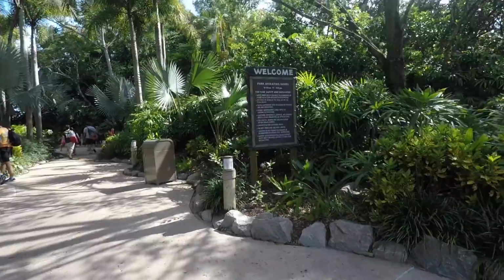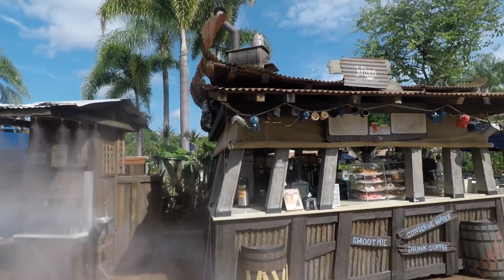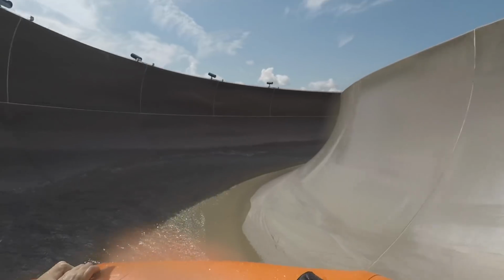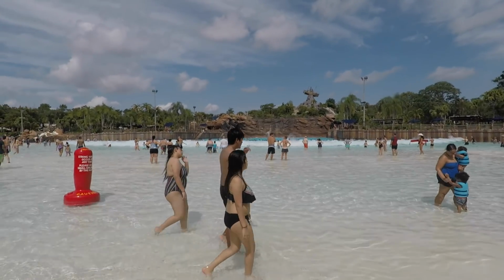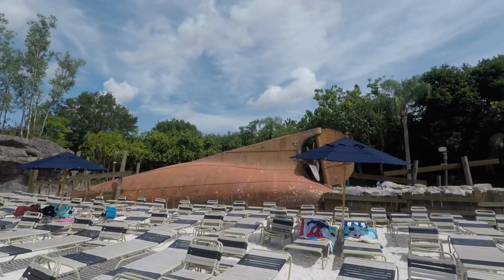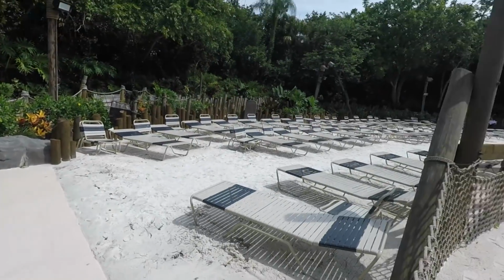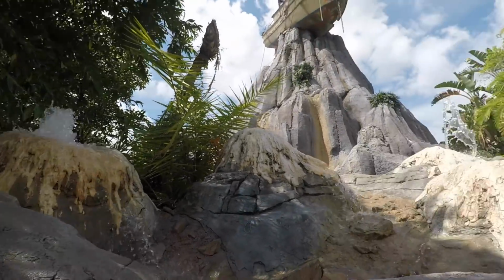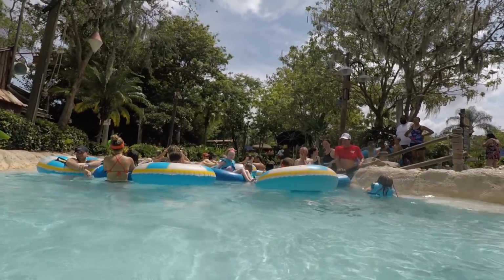What happened to the abandoned Shark Reef at Typhoon Lagoon? - WOM 277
Did you ever experience the Shark Reef snorkeling at Disney’s Typhoon Lagoon?? Find out in the episode what remains in the park from one of my favorite attractions!

Thanks for taking a closer look!

-Micah